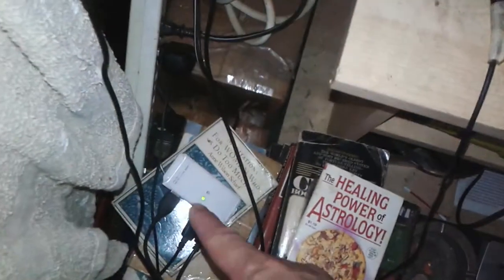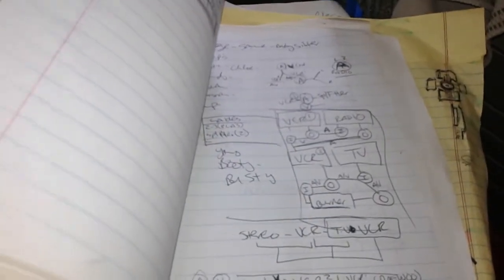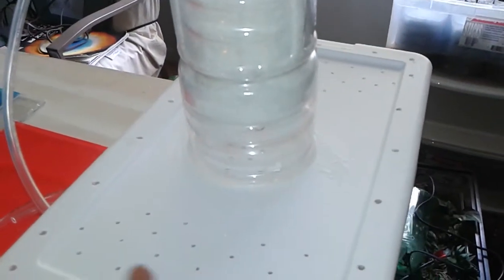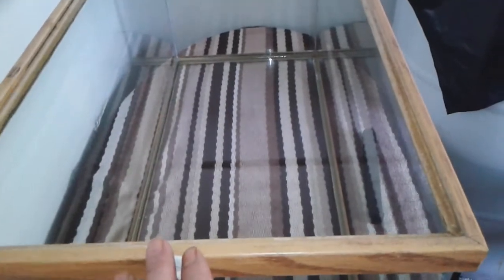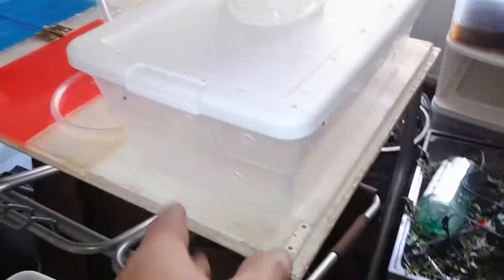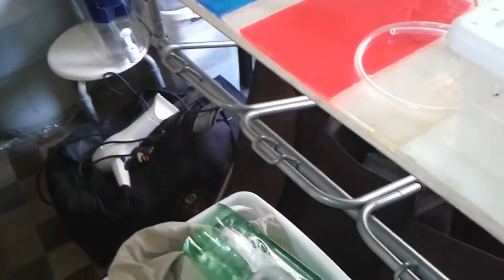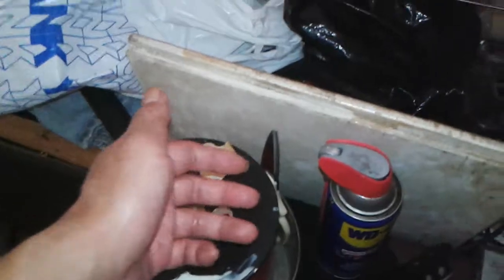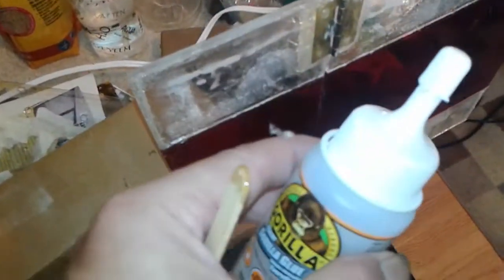back into the fishroom